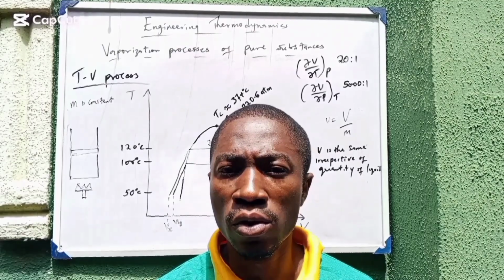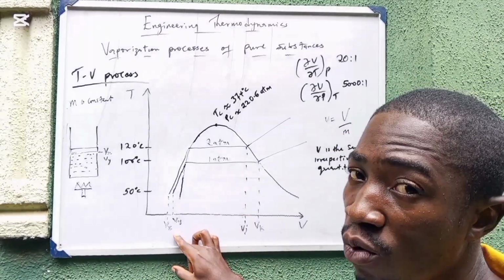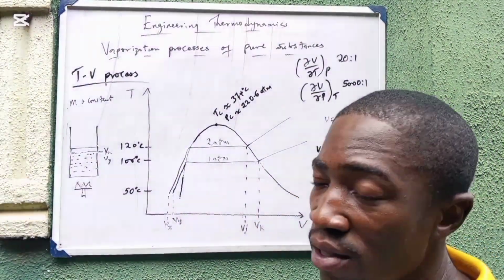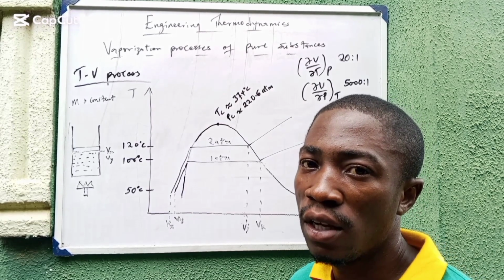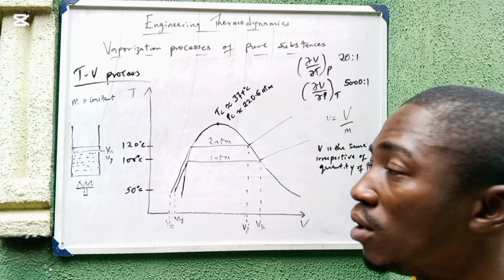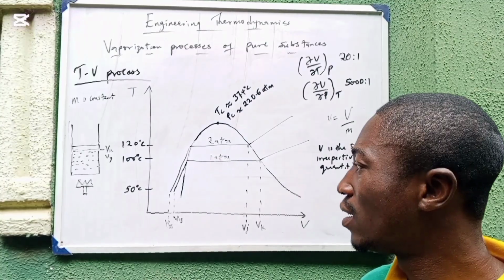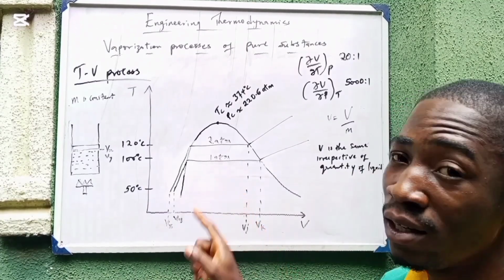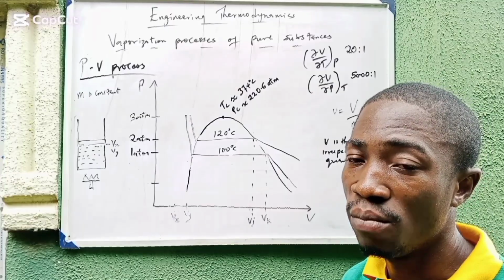T-V process of a pure substance: Engineering Thermodynamics 3b